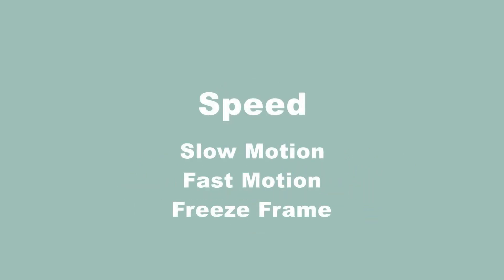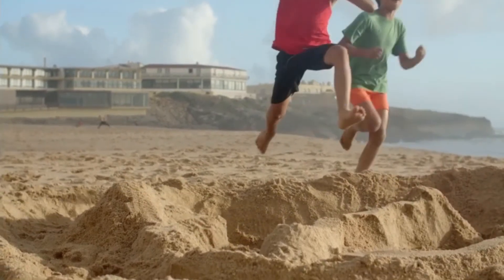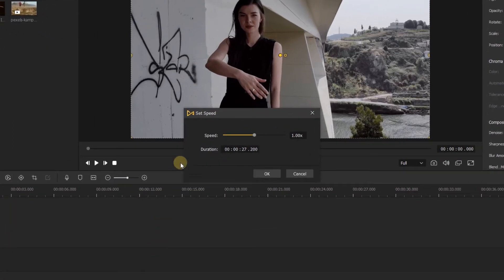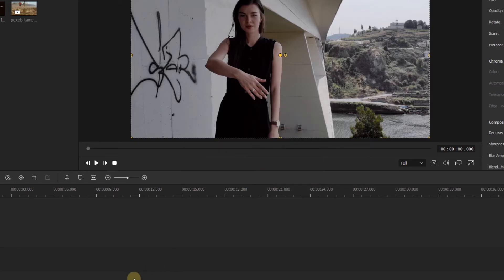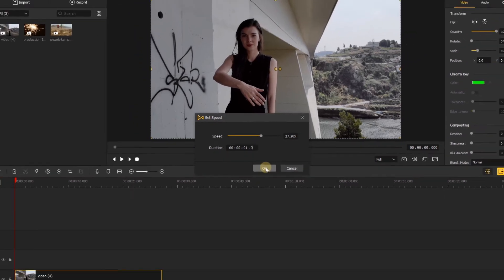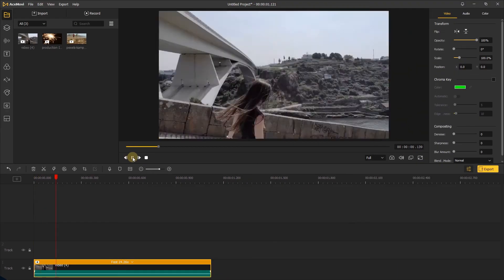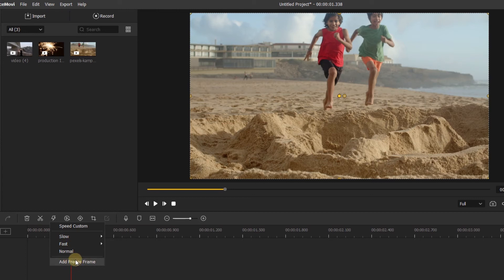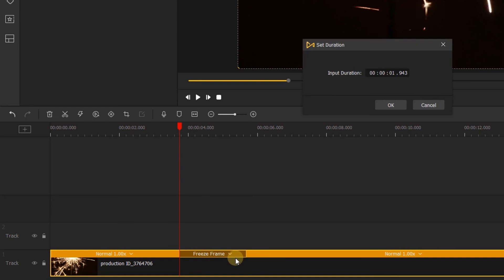15 Speed | TunesKit AceMovi Tutorial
Welcome to TunesKit Studio. In this video guide, we'll teach you how to use the speed feature including slow motion, fast motion and freeze frame with TunesKit AceMovi.

⏰ Timestamps:
00:00 Get Start
00:16 Speed Explained
00:30 Frame Rate
00:53 Slow Motion
02:47 Freeze Frame